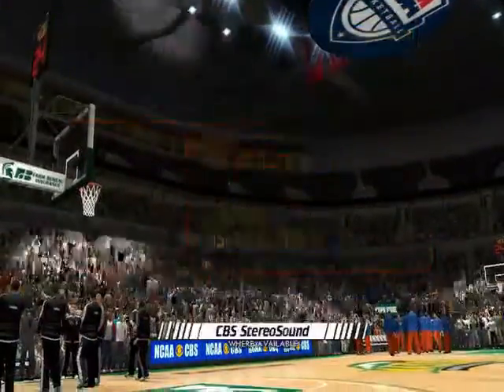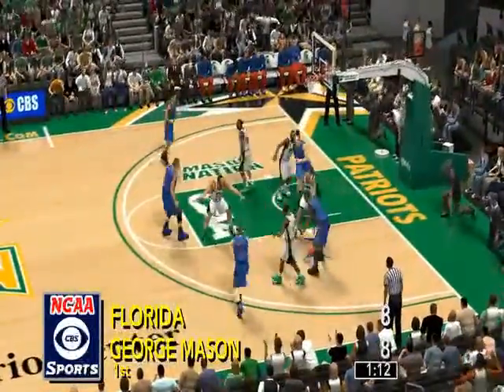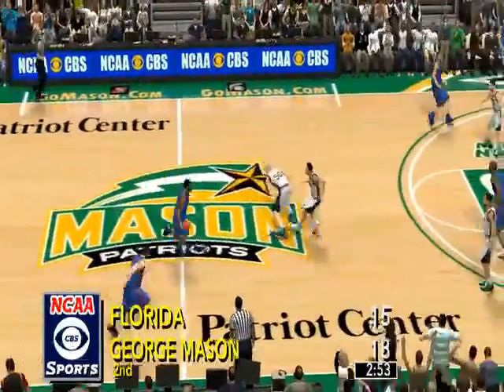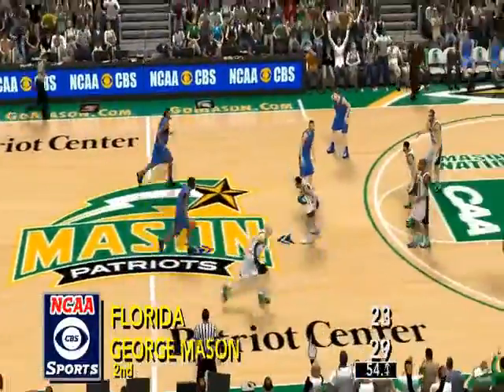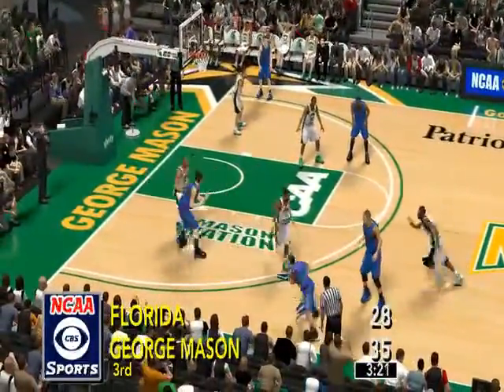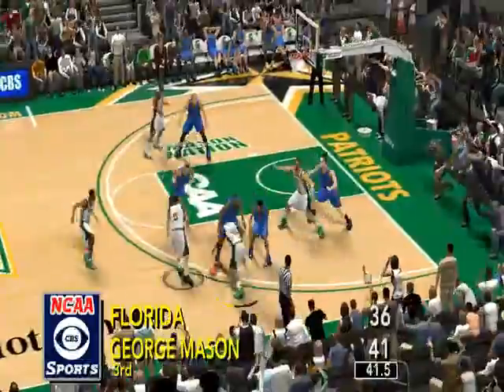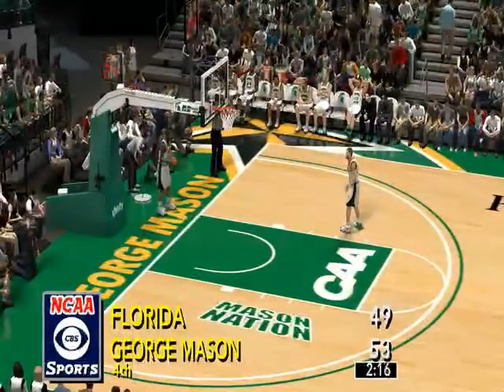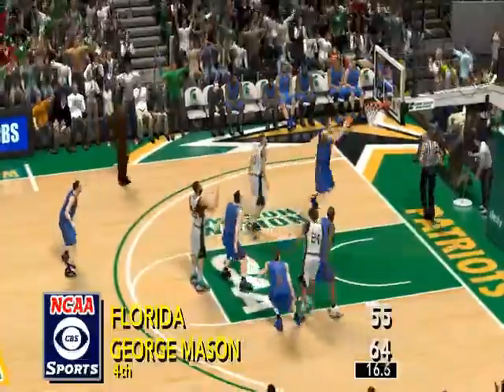🔴 Classic College Hoops on DTSSN - Ep 55 - 2006 - Florida @ George Mason!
The surprise of 2006, George Mason, host Al Horford and the Florida Gators in this next episode of Classic College Hoops ONLY on DTSSN!